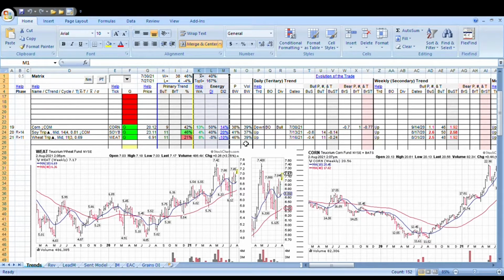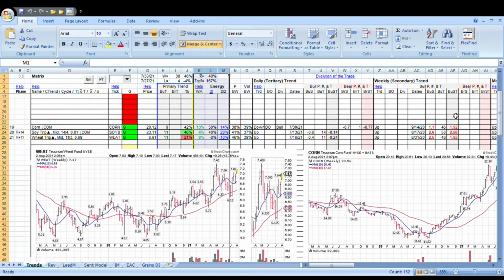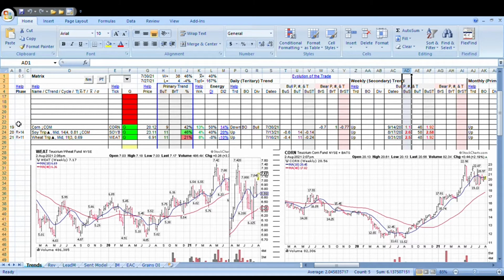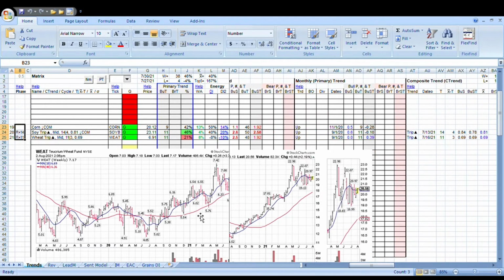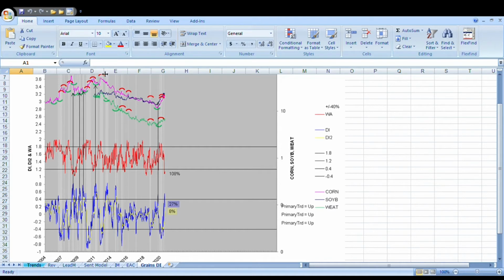Grains Review 080221 HD